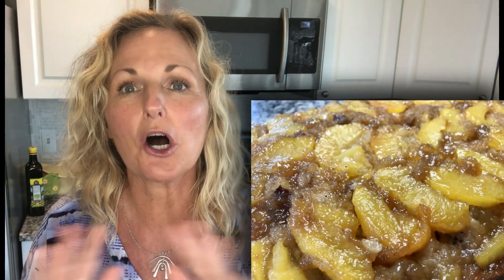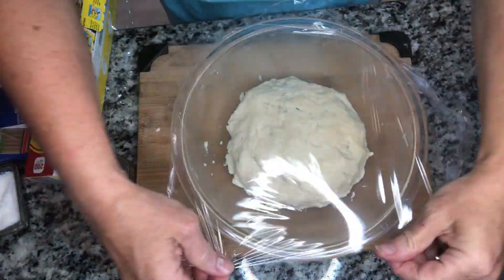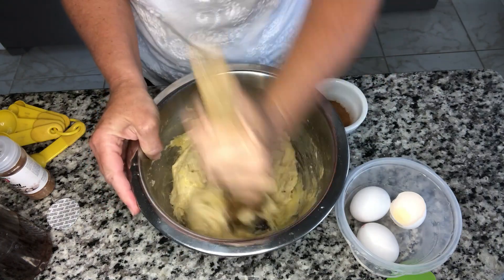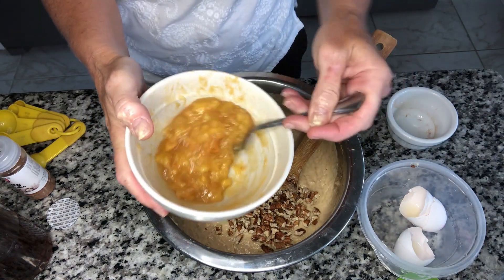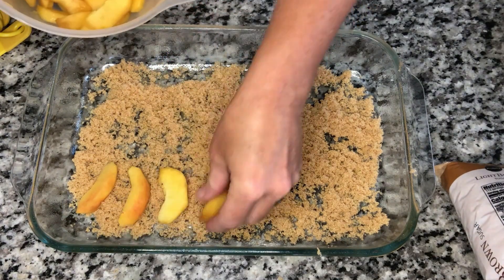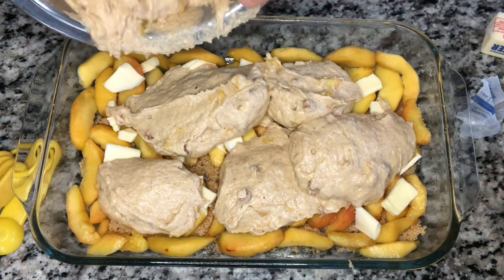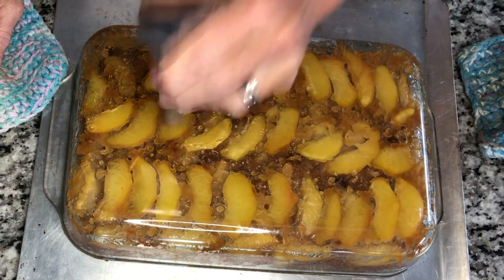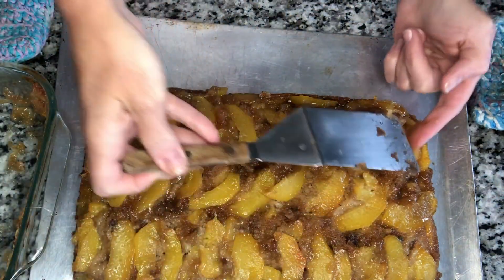How to Make a Cake with SOURDOUGH | Peach Sourdough UPSIDE Down cake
Learn how to make a cake using SOURDOUGH!  Sourdough is not just for baking bread.  This peach sourdough upside down cake is so moist and delicious.  Sourdough cake recipes are a great way to use your sourdough and your discard.  Try both.  Upside down cakes are so much fun!  Try this Peach sourdough upside down cake and impress your friends and family!

0:00 Intro
0:27 Melting butter & oil and ferment
1:17 Mixing ingredients
3:33 assembling the upside down cake
5:18 pulling out from oven and flipping it
8:53 Tasting

Here are a few more cake videos you may enjoy!

Peach Upside Down Cake

1 cup Sourdough discard (or starter, I used discard)
3/4 cup melted butter cooled
3/4 cup melted coconut oil cooled
2 1/2 cups all purpose flour
3/4 cup sugar
3/4 cup brown sugar
2 teaspoons vanilla
3 eggs
6-8 peaches
1/2 cup pecans (toasted and chopped)
2 teaspoons cinnamon
1/2 teaspoon salt
1 teaspoon baking soda
4 handfuls brown sugar
3 T butter

In a bowl combine the sourdough, butter, coconut oil, and flour.  Mix well.  This part can be made the day before and put in fridge overnight. (I did this in the video). Take out of Refrigerator and let it sit out 8 hours or at least until room temperature.  Or skip putting in fridge and just leave on counter for 8 hours.

Peel 2 peaches.  Chop 1 and add 1 t sugar and mash with fork.  chop the 2nd peach.  These 2 peaches will be put in the cake itself to flavor it.

Peel and slice 6 more peaches for the top of your cake.

When ready to bake, preheat over to 350 and grease a 9 x 13 pan.

Put sourdough mixture into a stand mixer or large bowl.  Add sugar and vanilla,  Mix.  Once mixed add eggs one at a time until mixed.  (this can be done by hand too!).

Stir in salt, baking soda, and cinnamon.    Add pecans, peach puree, and 1 cubed peach to batter.

Line pan with a piece of parchment paper to ensure the cake turns out easily.  Just on the bottoms, not the sides of the pan.

In 9x 13 pan sprinkle brown sugar, place peach slices down and shave pieces of butter over sugar and peaches.

Pour cake gently into the pan.  Bake until toothpick comes out clean.  30 - 50 minutes.  Make sure toothpick comes out clean before taking out of over.

Flip cake over onto a separate pan and peel off parchment paper gently .  Let cake cool.